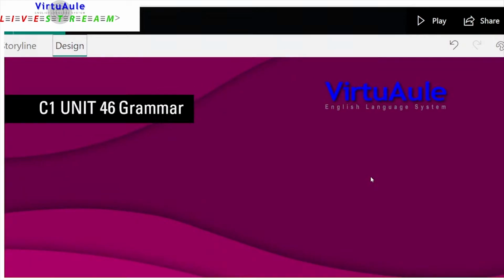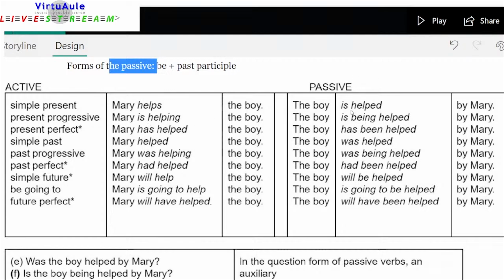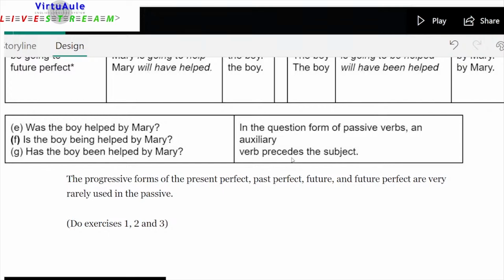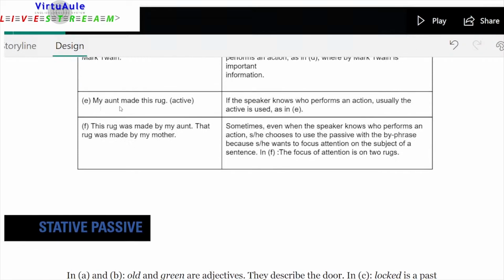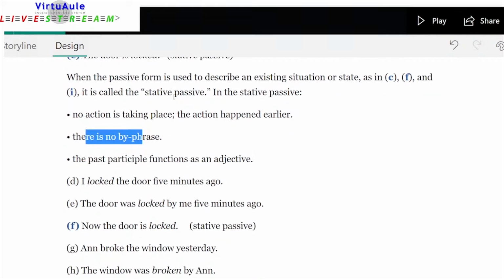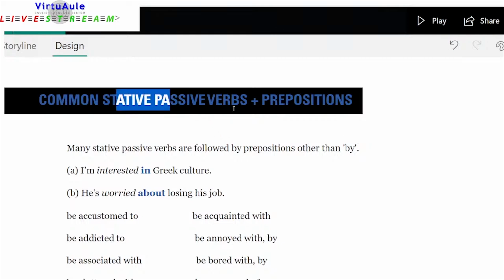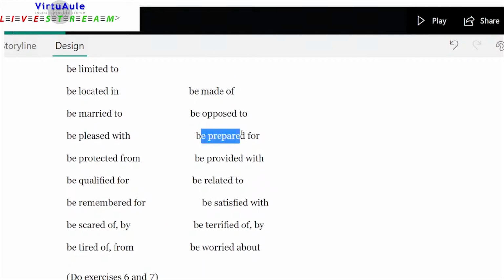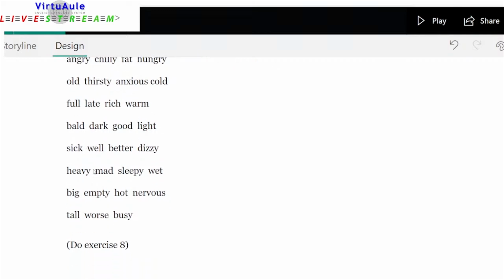C1 Unit 46 PASSIVES + STATIVE PASSIVES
PASSIVES + STATIVE PASSIVES
VirtuAule Classic - C1 Unit 46